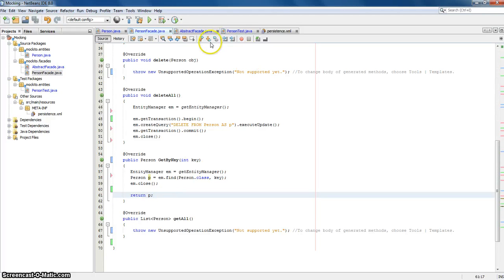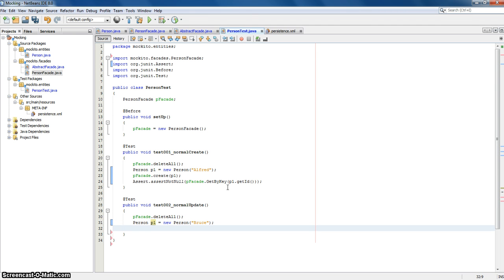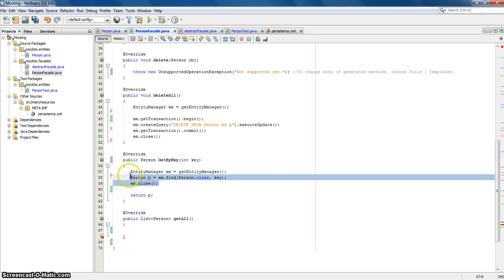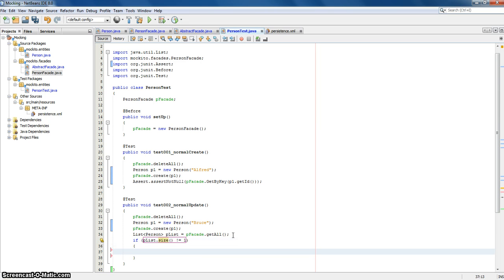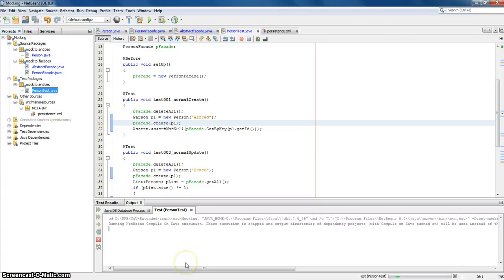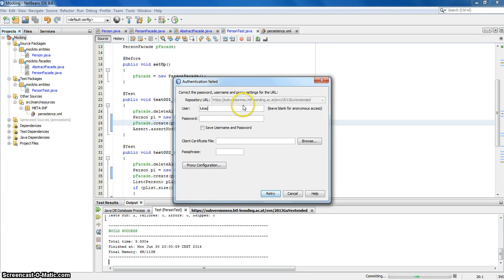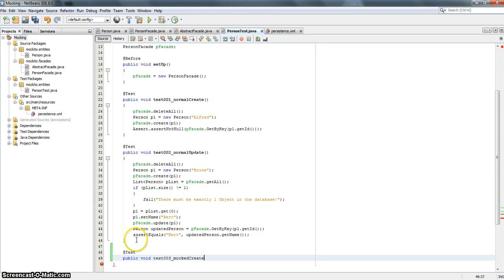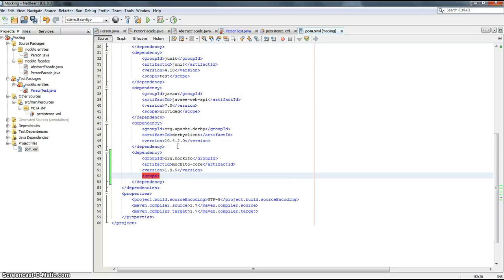Mockito with Netbeans, Part 2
Thanks to Viktoria and Lukas.